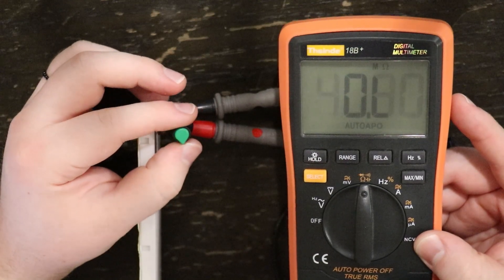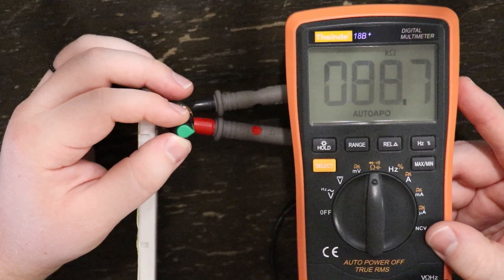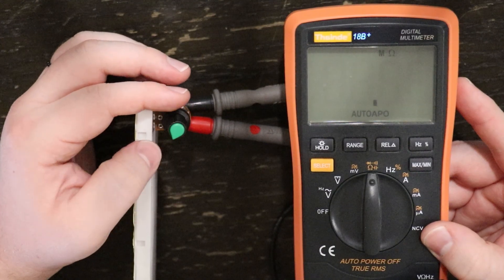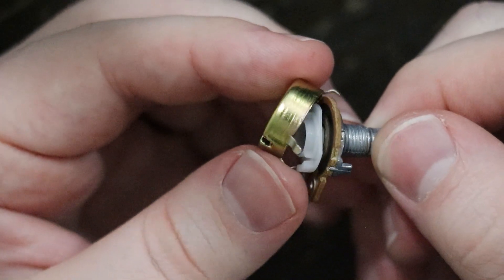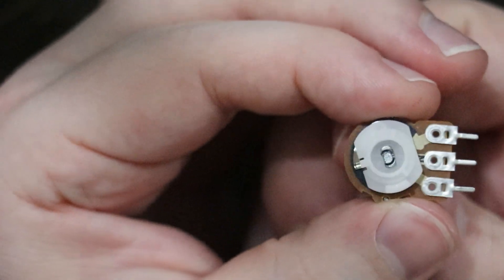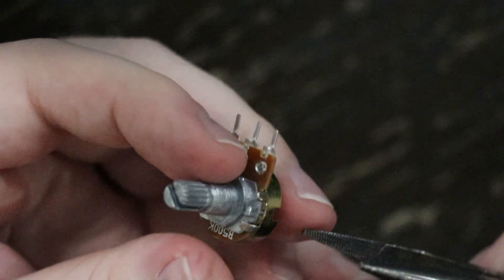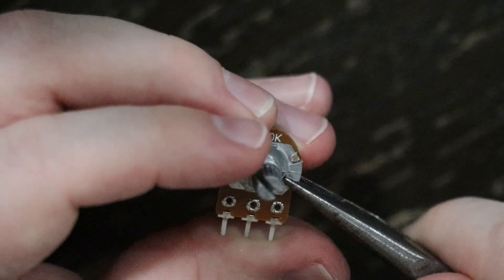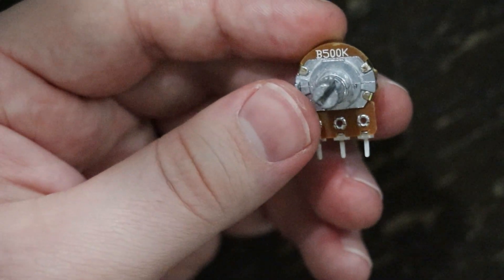Potentiometer Conversion to 360° Continuous Rotation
This is a super easy way to convert your standard potentiometer into one that can spin 360°. Sometimes, I want a dial that can be used as a rotary encoder while also having the ability to provide absolute position. It's also nice for machines that need to remember their position without requiring power or memory.

A good li'l potentiometer kit: